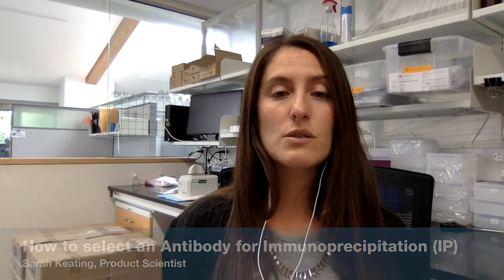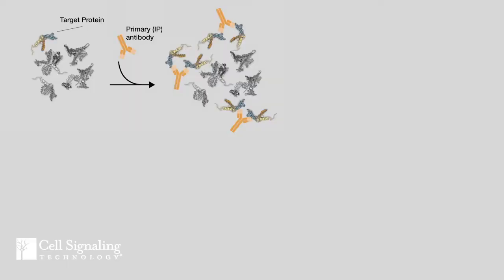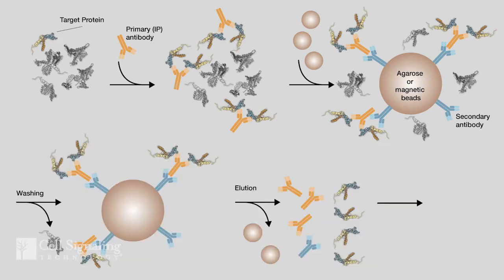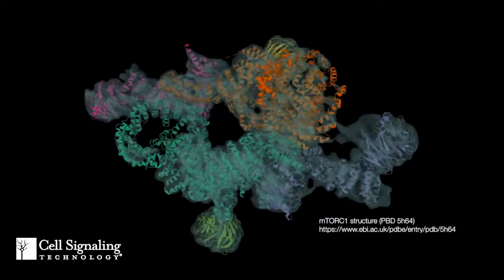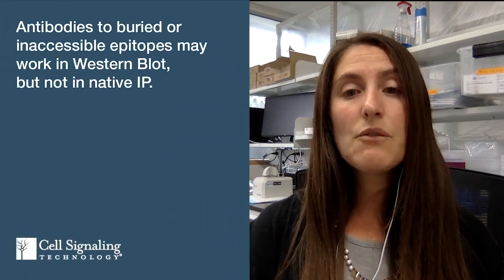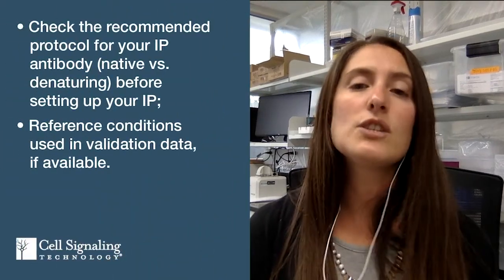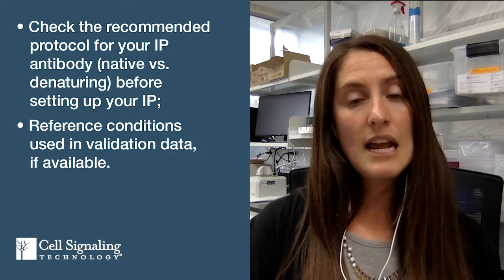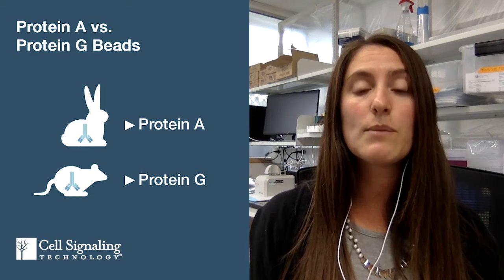How to Select an Antibody for Protein Immunoprecipitation (IP) | CST Tech Tips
⬇️ Expand “Show More" for helpful links.
Enrichment of proteins by immunoprecipitation is used in a variety of applications and protocols. In this Tech Tip, Sarah goes over some of the basics of the immunoprecipitation technique, including:
▪︎ Native vs. denaturing IP protocols;
▪︎ What to consider when choosing antibodies for IP;
▪︎ Protein A vs. Protein G beads for use with 🐁 mouse vs. 🐇 rabbit IP antibodies.

Transcript:
What is immunoprecipitation used for, and how do I choose antibodies to immunoprecipitate my protein? I’m Sarah, Senior Research Associate at Cell Signaling Technology, and this is CST Tech tips.

Immunoprecipitation, or IP, can be used to enrich your protein of interest prior to analysis. There are many variations of IP, but the basic concept is to bind the target protein with an antibody —which I’ll refer to as the IP antibody — and then precipitate the resulting immune complex on beads derivatized with proteins that bind to the antibody. Following IP, proteins could be analyzed by western blot, mass spectroscopy, or other assays. IP can aid detection of your protein if it is expressed at low abundance, or if you are working with a limited sample.

Do you already use IP in your experimental workflow, or are you planning your first IP experiments?

Okay, let’s consider the conditions in IP compared to western blot and how that affects binding of the IP antibody. In native IP, during and after cell lysis, proteins are kept in their native, folded conformation during the IP reaction.

Native IP is suitable for antibodies whose epitopes are on the surface of the protein. But some epitopes may be buried in the center of the protein structure, or located in a binding interface that becomes obscured when other proteins are bound to your target protein. An antibody that recognizes one of these epitopes might be able to detect your protein in the denaturing conditions of a western blot, but unable to bind its epitope and capture the protein in Native IP.

For these cases, an alternate protocol, using reducing conditions to partially denature the protein, may be beneficial. Before setting up your IP, check for validation data from the antibody supplier, and check whether a native or denaturing IP protocol is recommended for that antibody.  The immunoprecipitated complex can be prepared for western blotting by washing with lysis buffer and then resuspending and boiling in SDS sample buffer.

When it comes to choosing what type of beads to use, the choice of Protein A versus Protein G beads should be based on the host species of the IP antibody. We recommend Protein A agarose or magnetic beads for IP with rabbit antibodies and Protein G agarose or magnetic beads with Mouse antibodies.

Magnetic beads have gained in popularity, and magnetic separation affords a faster protocol without the need for centrifugation. But whichever format you use, it’s always a good idea to incorporate proper controls.

Choosing antibodies for downstream western blot analysis involves other considerations for your experiment. We’ll cover this topic, as well as the different types of experimental controls you should use for IP, in future Tech Tip videos.